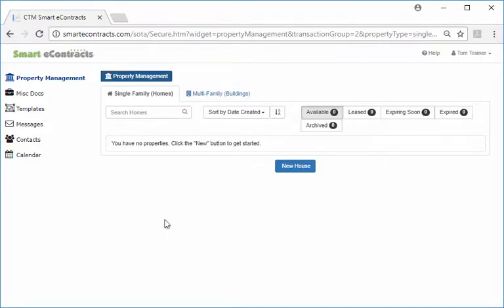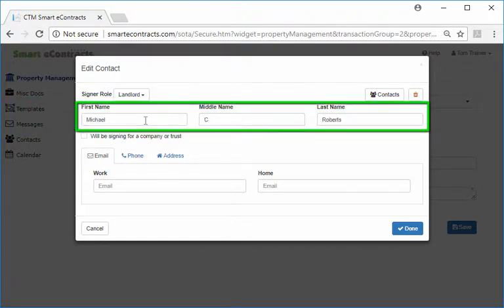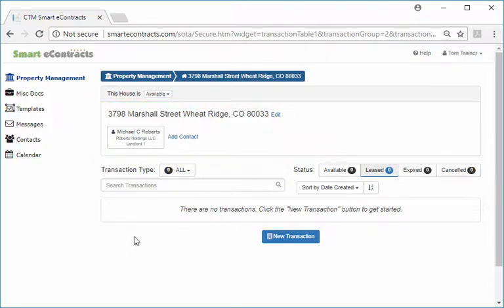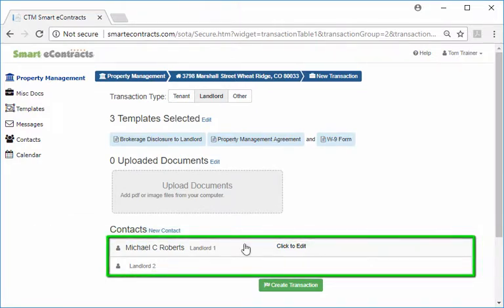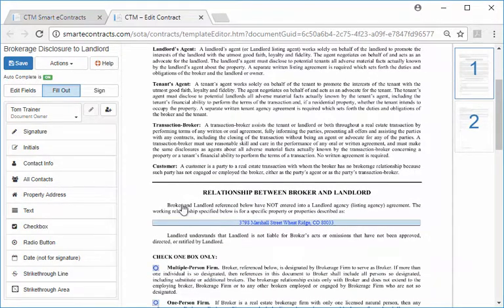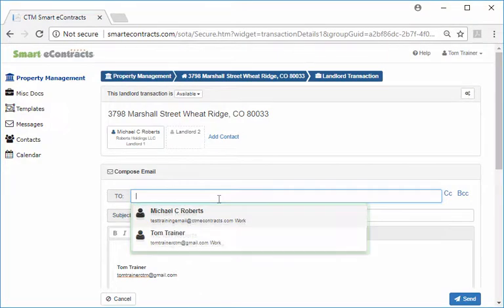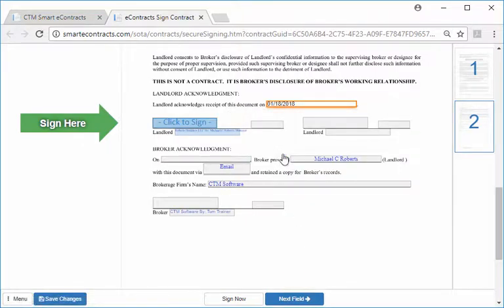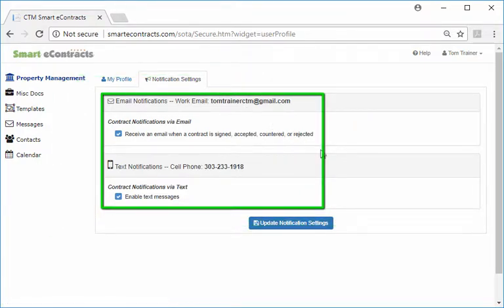Property Management Starting a New Property - Landlord